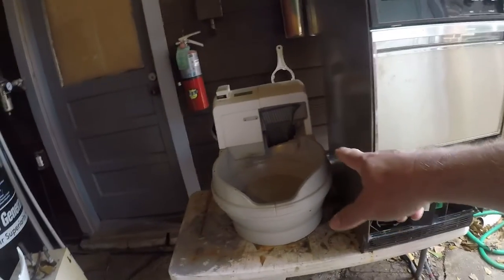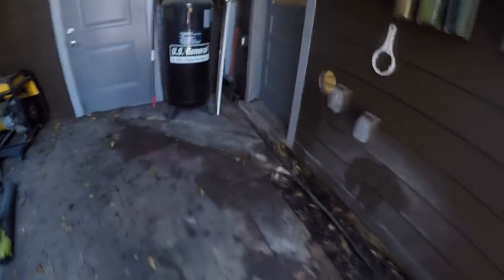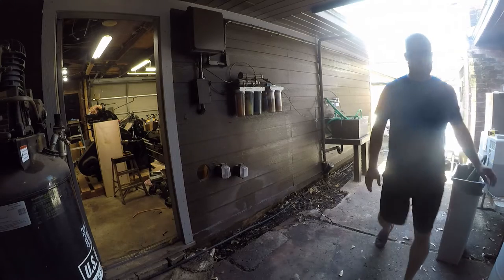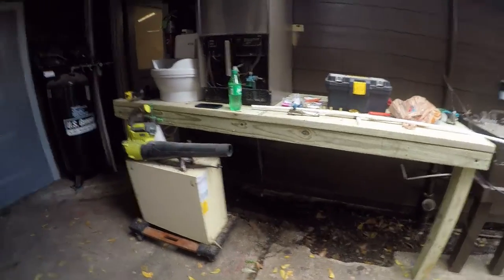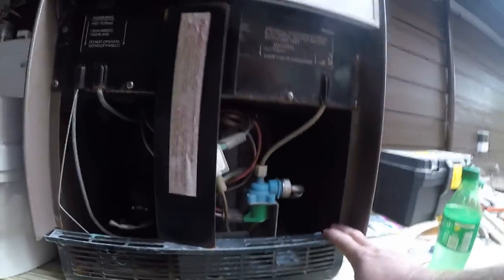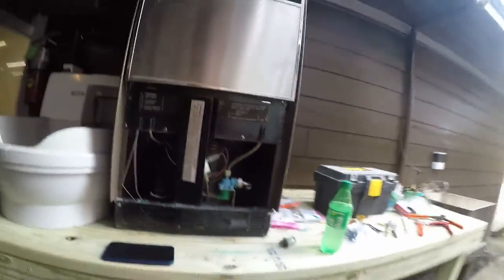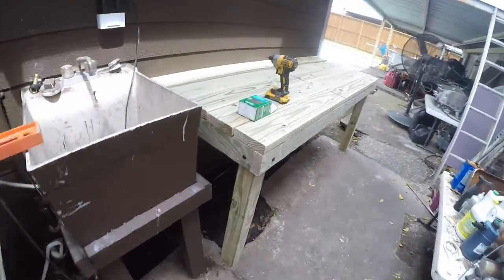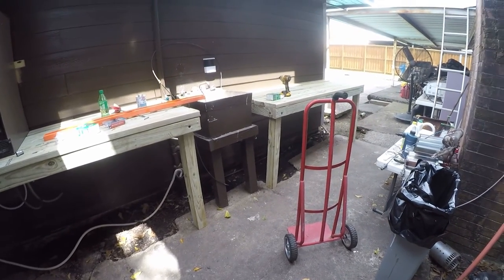Workbench Build Project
I've been using some folding tables to support my ice maker and misc stuff outside the garage.  This has been a less than ideal situation, so I decided to finally build some proper workbenches.  This video details how the benches are built.